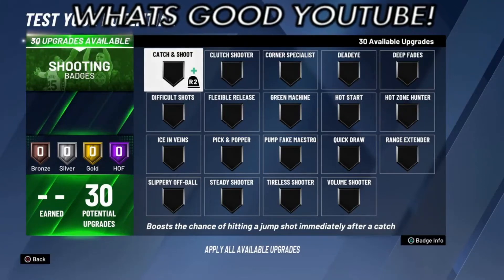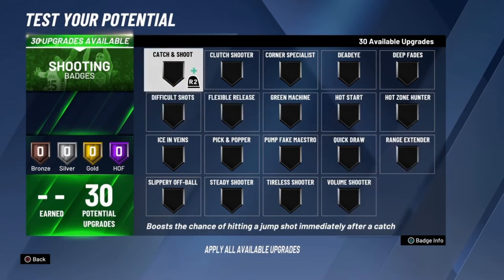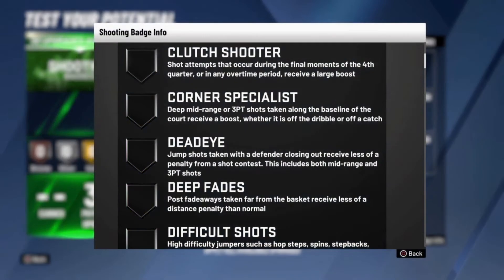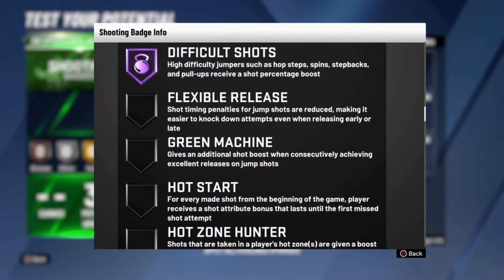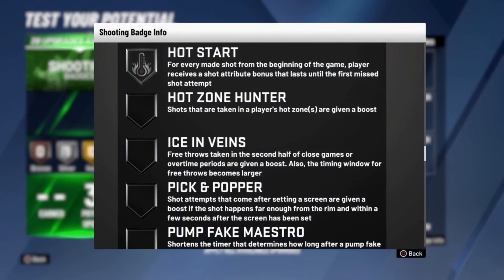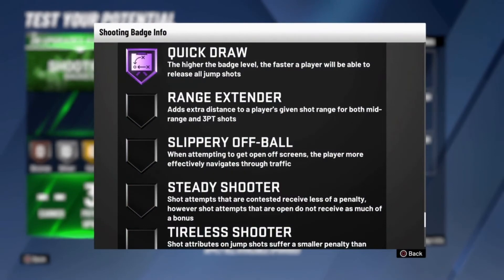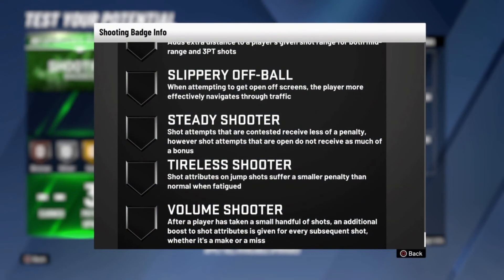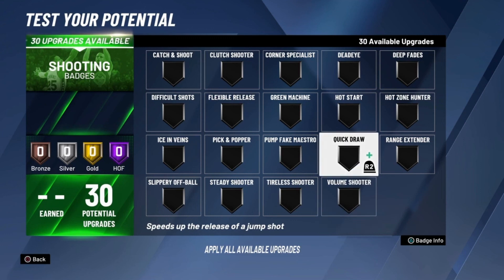BEST SHOOTING BADGES TO USE IN NBA 2K20! MOST OVERPOWERED HALL OF FAME SHOOTING BADGES 2K20!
$20 PSN CARD
$20 XBOX CARD

MY GAMING SETUP EQUIPMENT:
PS4 Controller
PS4 Slim Limited Edition